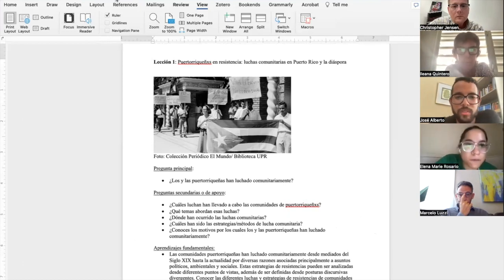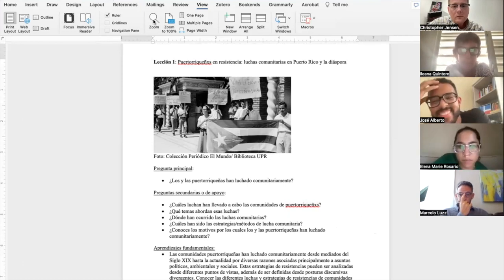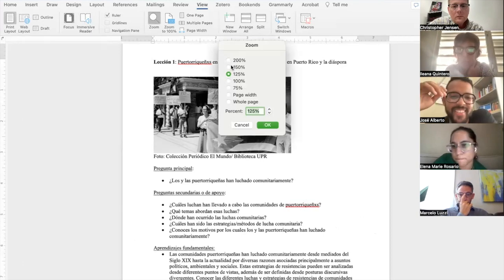Final Session: UPR - UM Annual Curriculum Development Program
The University of Puerto Rico and The University of Michigan, through the International Institute has an on-going collaboration to support K-12 educators, Pre-service teachers, and advanced graduate students and faculty at UPR in the internationalization of education.

This clip is of our final virtual session for our 2023 Annual Curriculum Development Program focused on "The Politics of Care in Puerto Rican Classrooms".

This year's program is led by the Center for Latin American and Caribbean Studies and co-sponsored by The Center for Middle Eastern and North African Studies and the East Asia National Resource Center, with additional support from the African Studies Center.